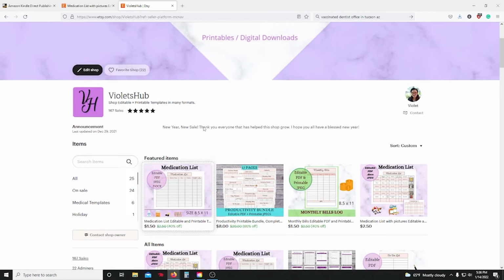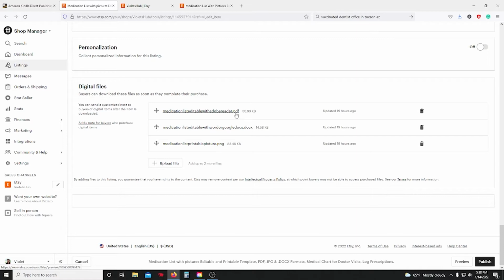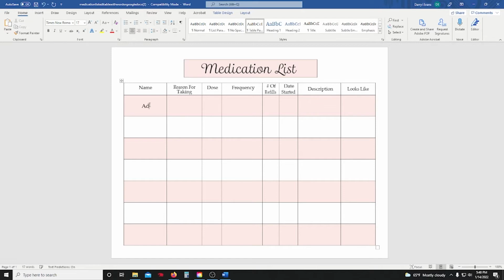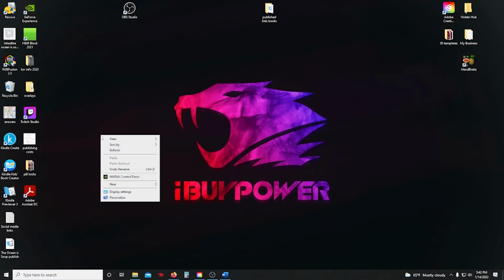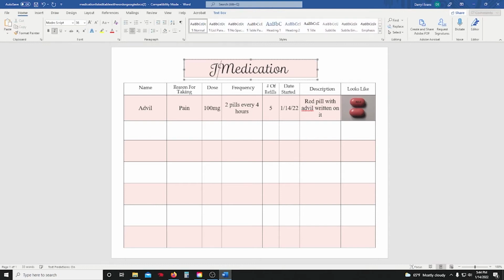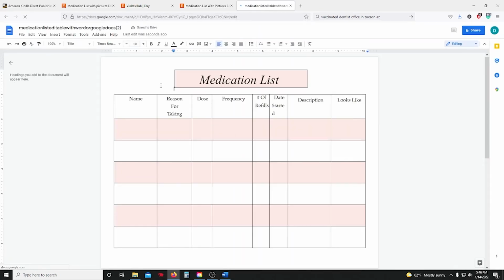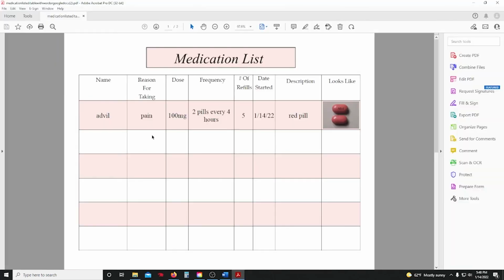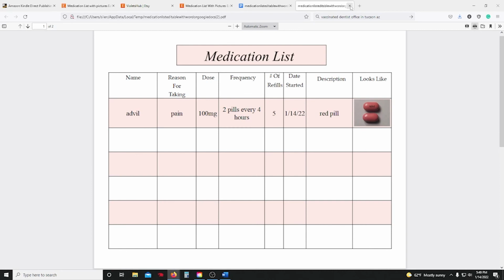How to Download and Edit Etsy Digital Files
This is a pretty in-depth tutorial on how you go from buying a digital file from Etsy like this medication list, then editing it and printing. This how-to video includes how to edit in Microsoft Word, and google. Also how to make files on your desktop, locate pictures on google, save them to your computer and upload them into documents.

2. open the file in your download folder either using Microsoft word or google docs

3. get mediation images off google image search and save them to your desktop folder

4. click insert at the top of your google docs or word page and select the image you want

5. Finish filling out the form and print as many copies as you need.

Tips:
Personalize it with the person's name
If trust needs to be built just print the blank form (PNG file) and have them fill it out in their own handwritting.